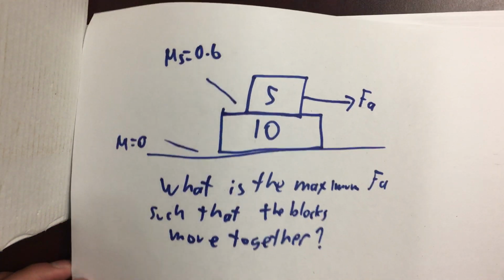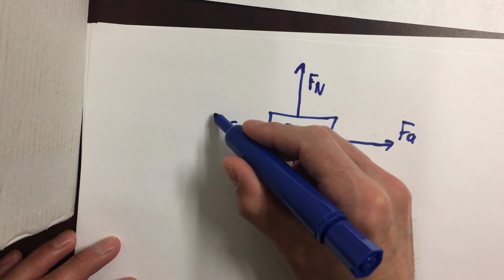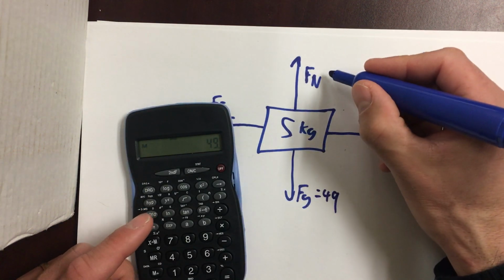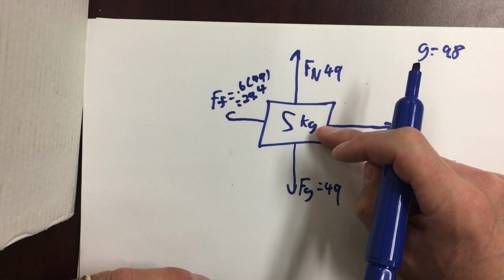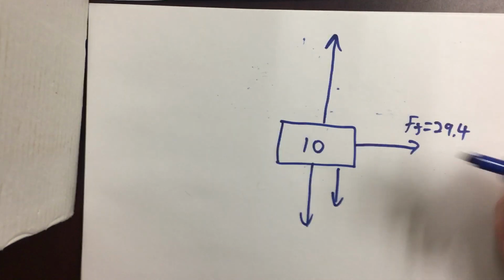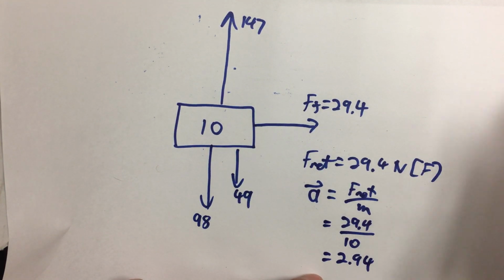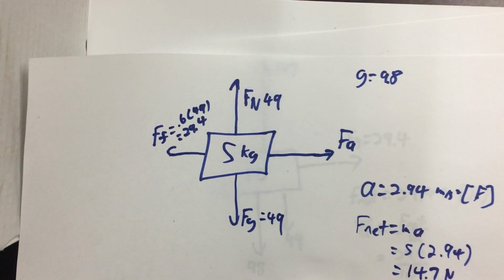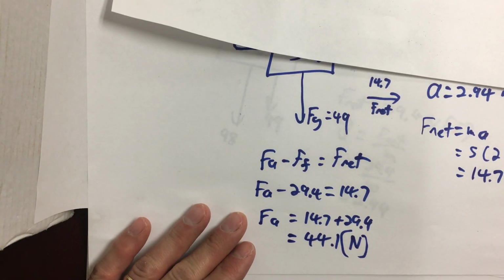2 Block Friction Part 1